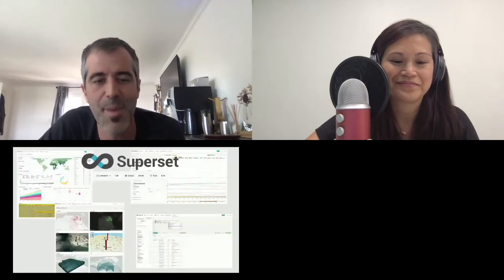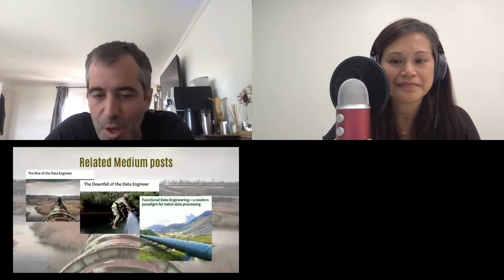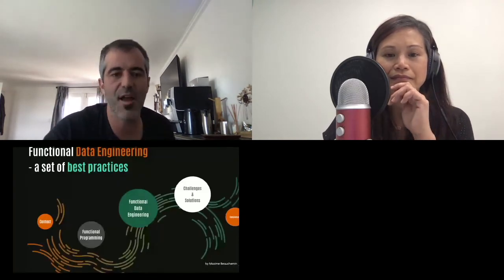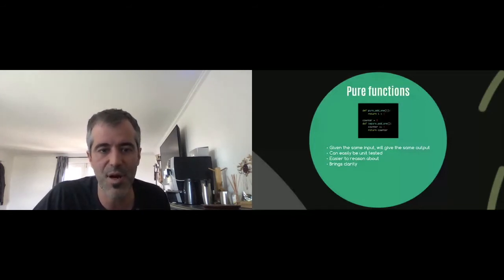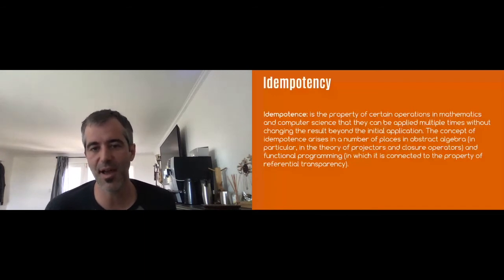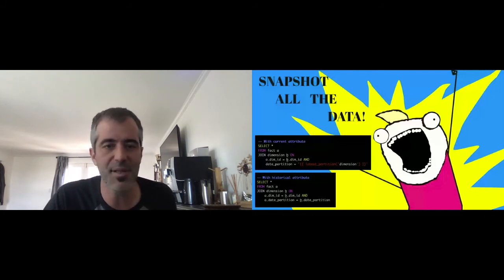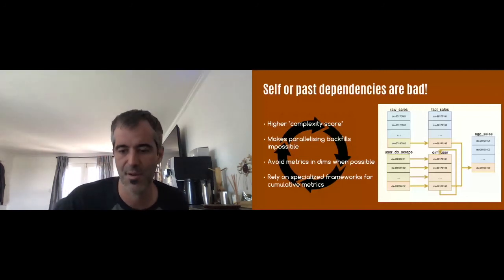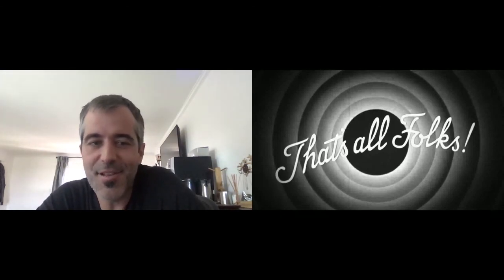Functional Data Engineering Best Practices | Subsurface Summer 2020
Functional Data Engineering - A Set of Best Practices is a presentation by Maxime Beauchemin, CEO and Founder of Preset, at Subsurface Summer 2020. This talk focuses on the functional programming paradigm and how it can be applied to data engineering to bring clarity to the process. Functional Data Engineering can help solve some of the inherent problems of ETL while leading to more manageable and maintainable workloads. It can help implement reproducible and scalable practices, allowing data teams to tackle larger problems and push the boundaries of what’s possible.

Data lakehouses are becoming increasingly popular for their ability to store both structured and unstructured data in one repository, allowing for greater flexibility in analytics. Dremio's Subsurface Summer 2020 conference provides an opportunity to learn more about cloud data lake architectures, use cases, open source projects, and advanced analytics. With Maxime Beauchemin's presentation on Functional Data Engineering - A Set of Best Practices at Subsurface Summer 2020 attendees will learn how they can benefit from applying a functional programming paradigm to their data engineering processes, from improving ETL processes to creating scalable practices that empower teams. Attendees will gain insight into how data warehouses, data lakes, and data lake engines can be used together for maximum efficiency and flexibility in analytics.